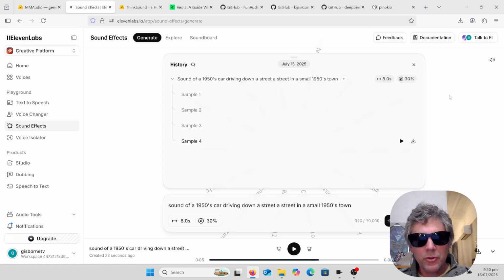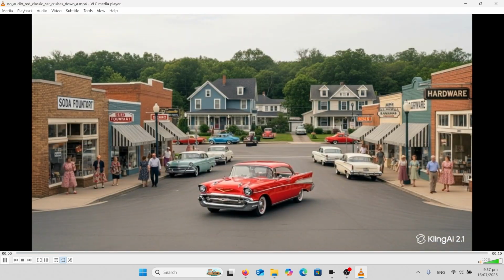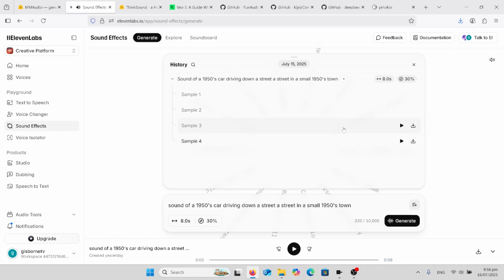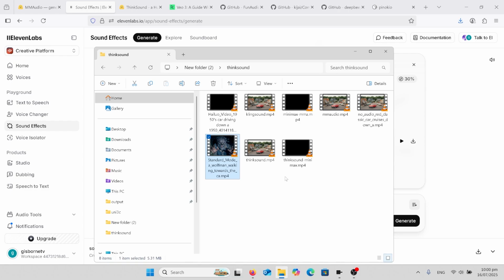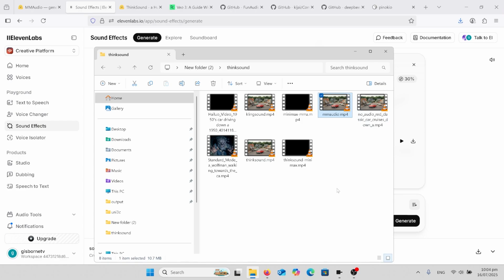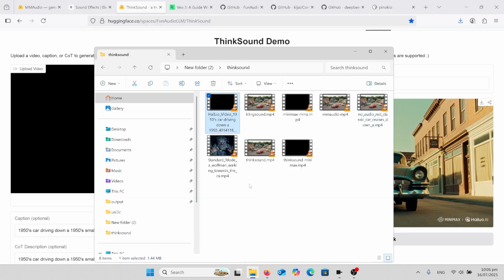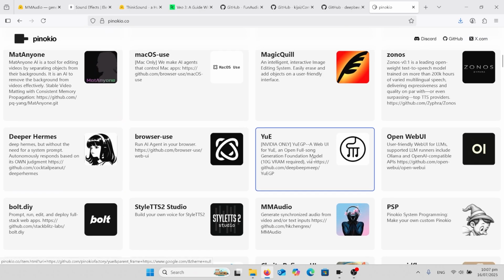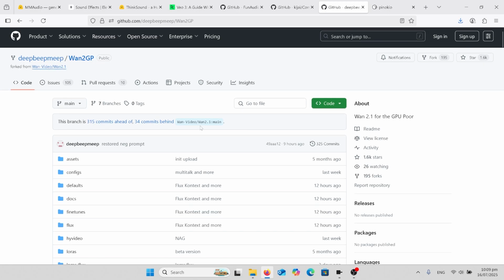Best AI Sound effects generation using ThinkSound MMAudio Kling Veo 3 11ElevenLabs. free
AI Sound effects generation using ThinkSound MMAudio Kling Veo 3 11ElevenLabs.  Best Tools and platforms to use for sound fx creation for video and animations. Tutorial on learning AI sound. No installs needed. Links in the comments.

Installation, Setup, Configuration, Workflow, Automation, Python, Script, Coding. Guide, Course, Masterclass, Professional, Advanced, Editing, Design.